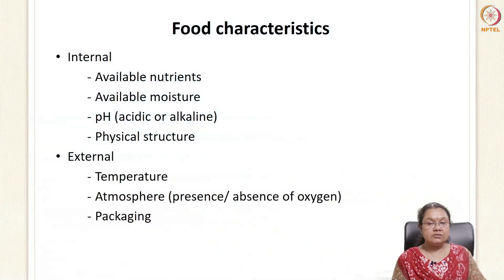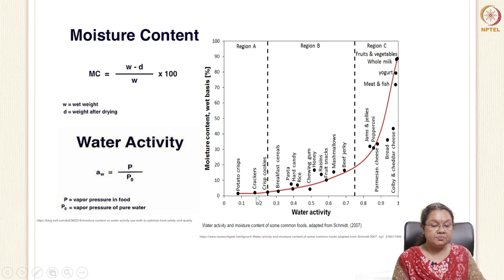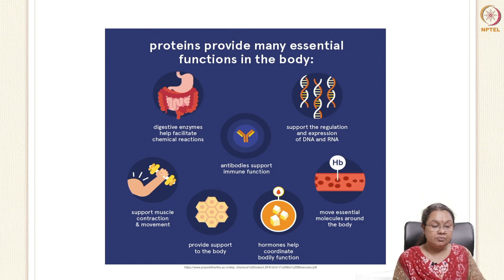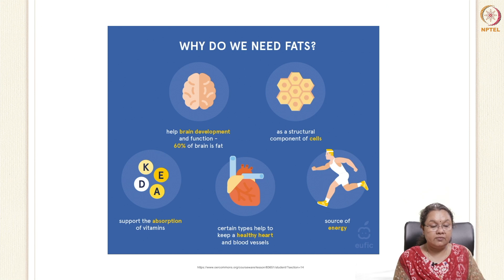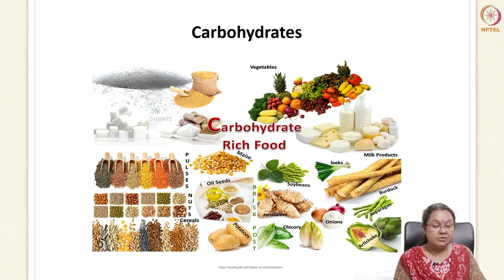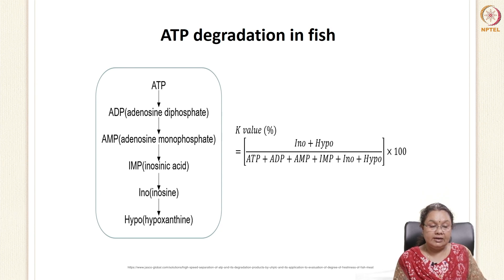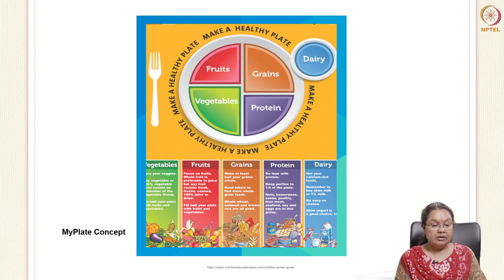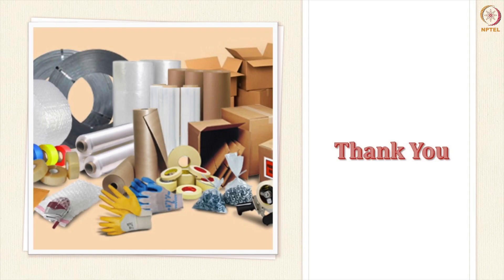Product characteristics and packaging requirements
Characteristics of food. Spoilages in food. Conventional preservation techniques.